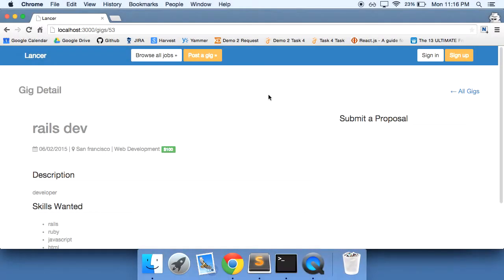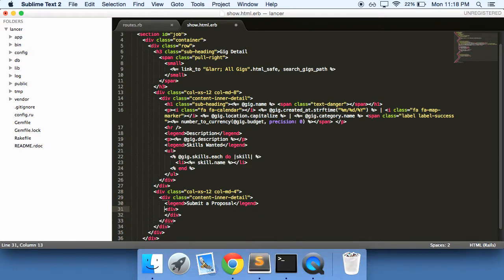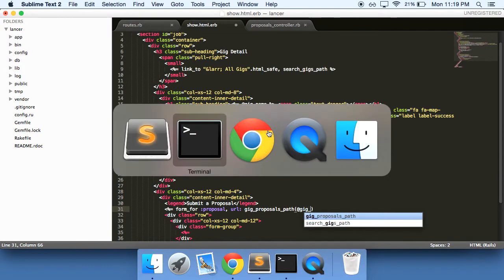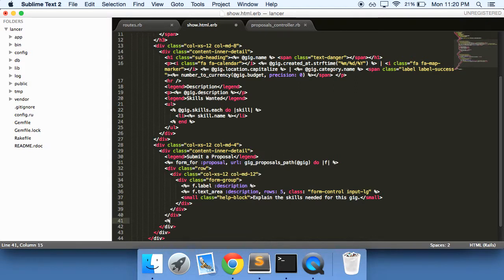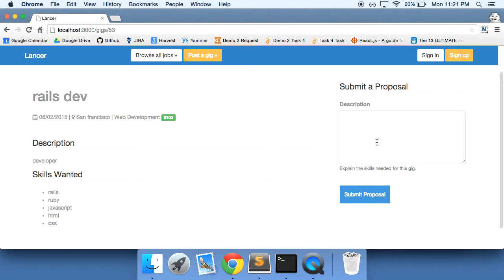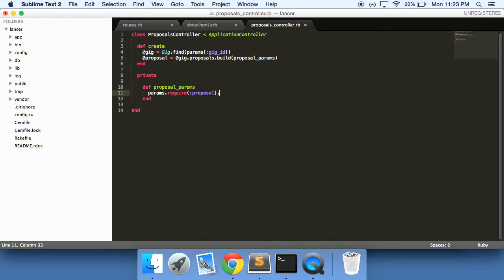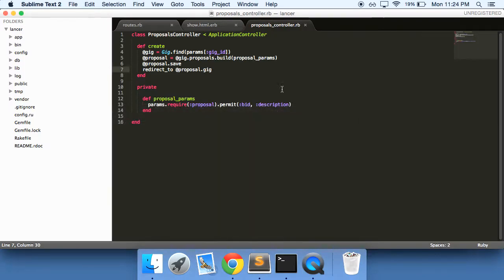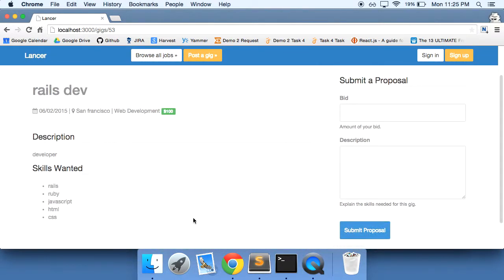22 - Learn Ruby on Rails - Elance Clone - Create Proposals